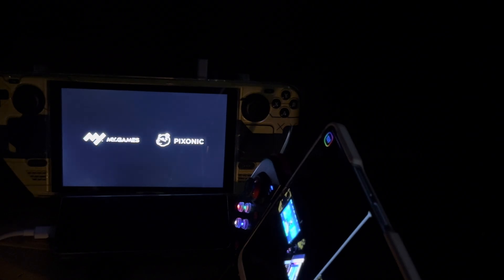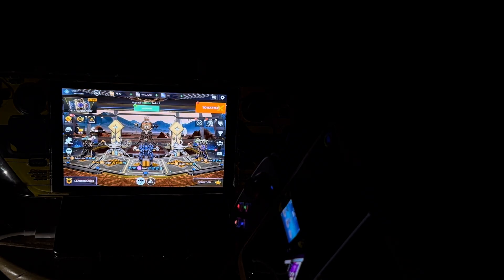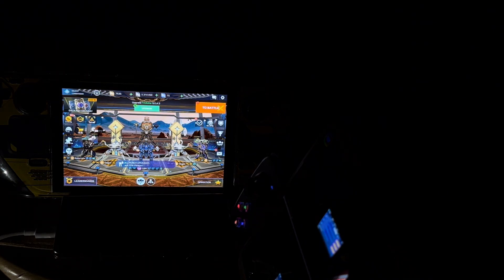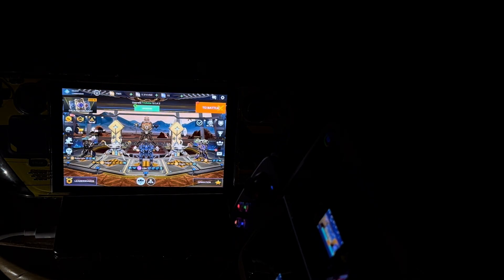War Robots - Steam Deck